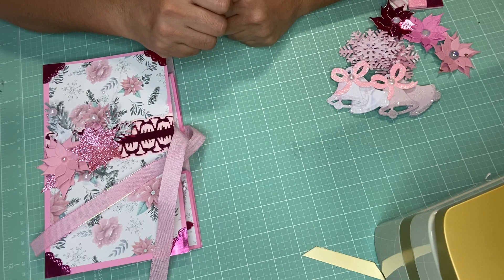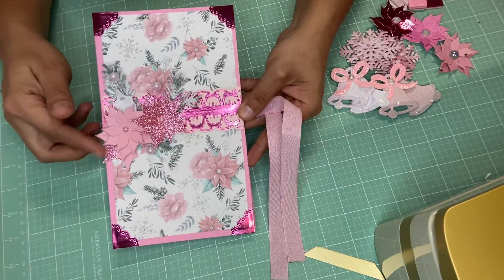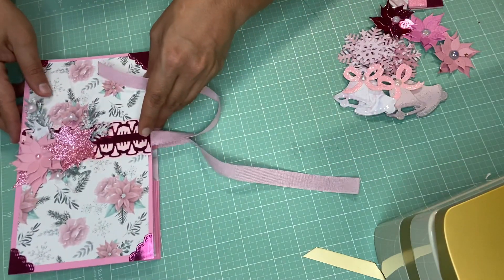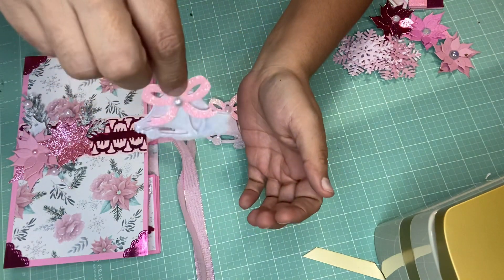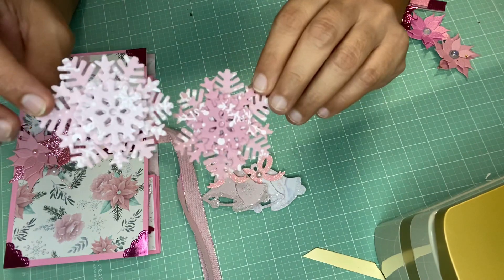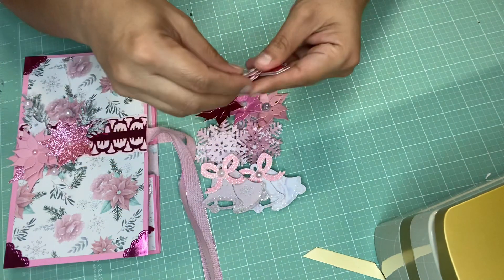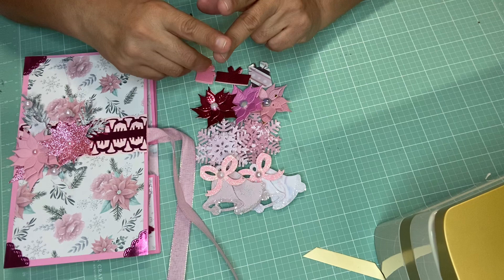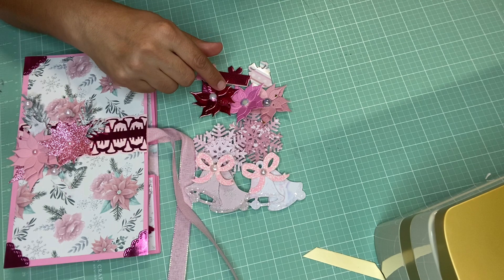Pinkalicious Christmas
💕Hello Everyone!! I want to share project 2 of week 2 of the Pinkalicious Collab hosted by Marrian and Tree. For this week we were to do crafter’s Choice ‘embellishments. I decided to do a few dimensional embellishments in the shape of bells, poinsettias, gifts and snowflakes. Remember everything had to be done in pink. 🌈🙏❤️